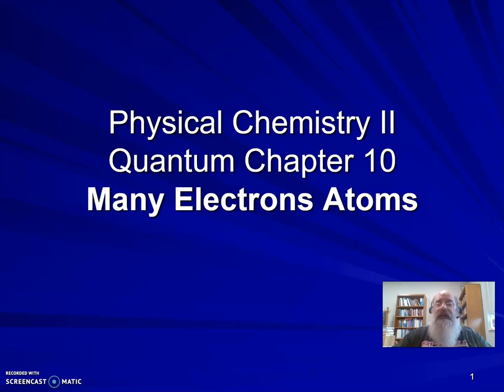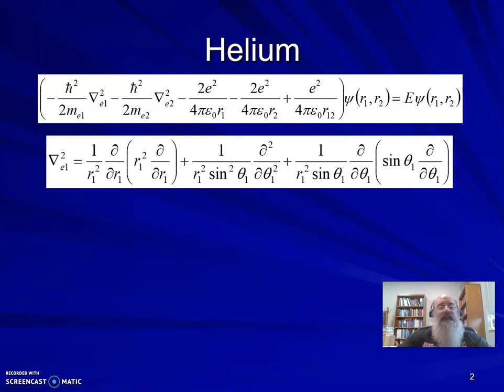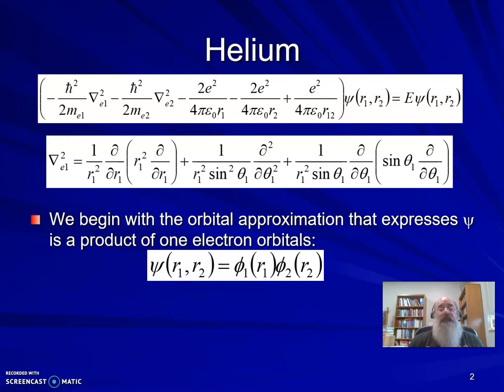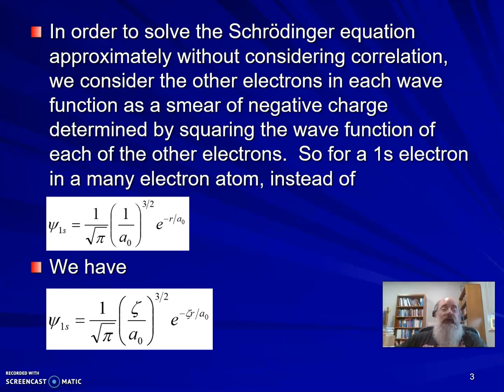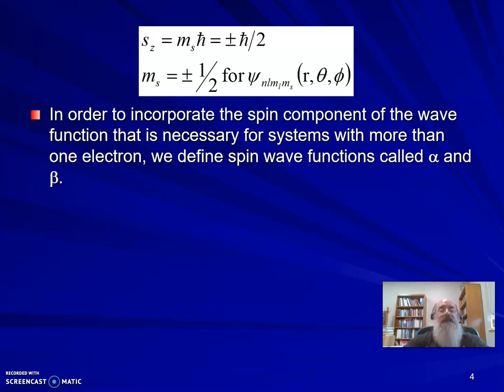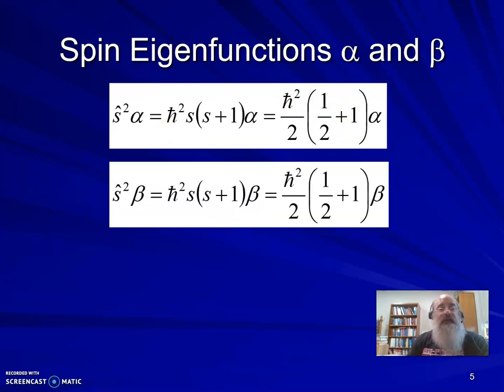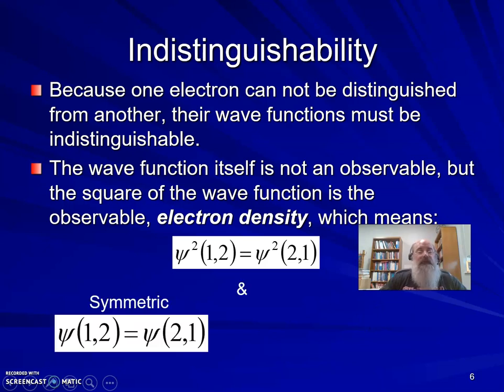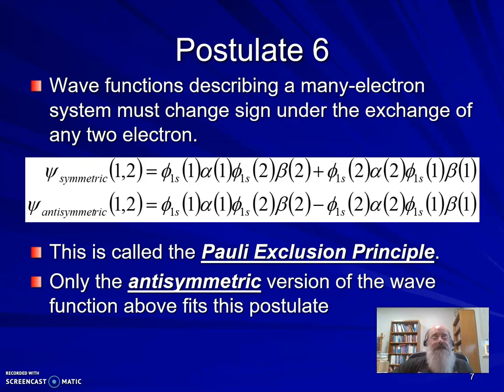Multielectron Atoms 1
This is the first video from chapter 10 of the Engel Text